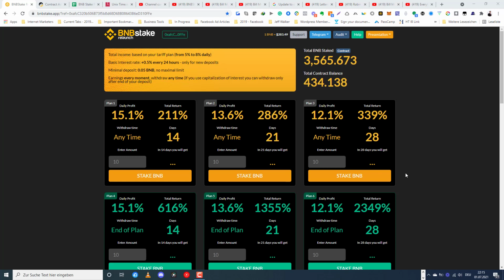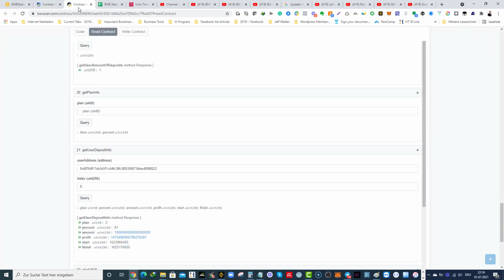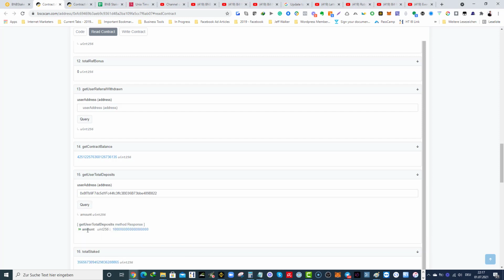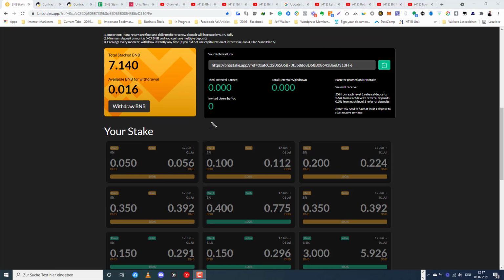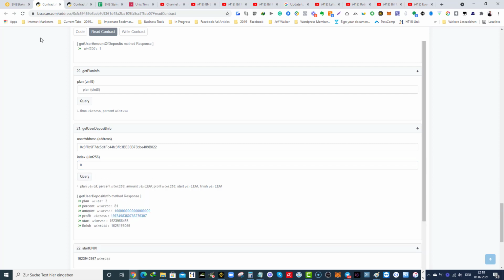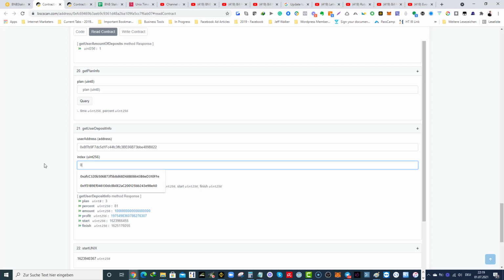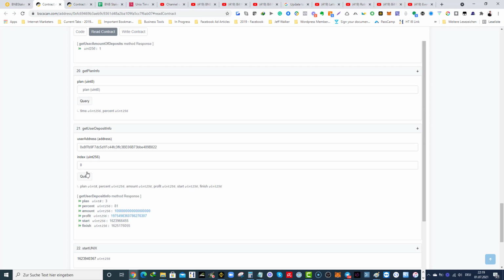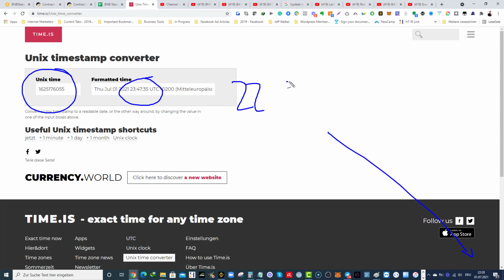How to check your unlock time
Here is a video tutorial about how to check the exact timestamp